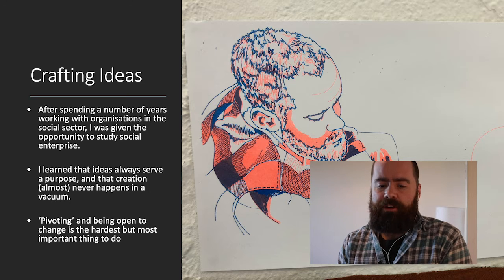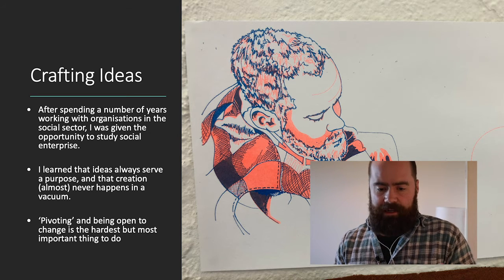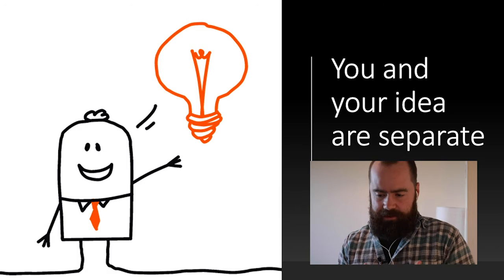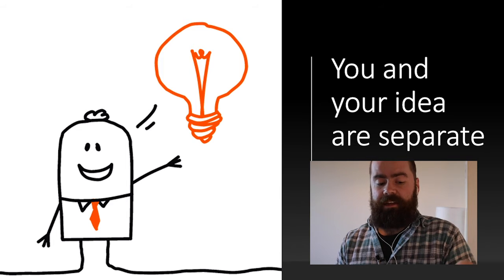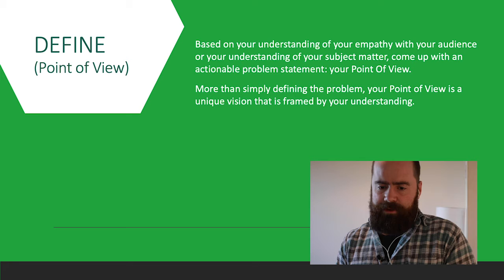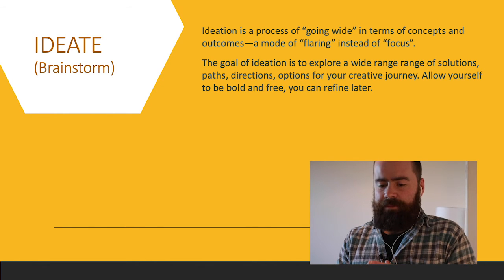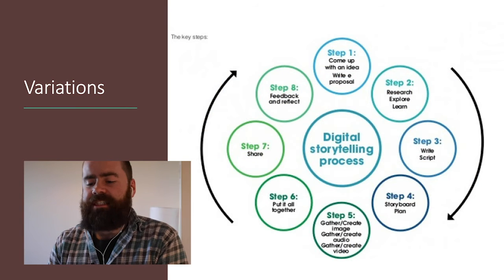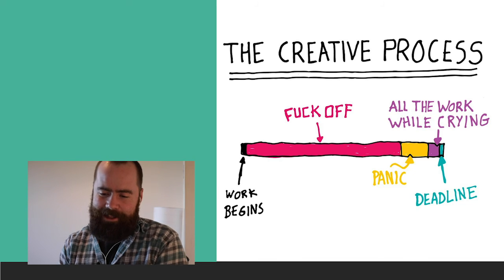Not So Different - Digital Showcase 2020 - Webinar 3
From Idea to Reality with Sam Whelan-Curtin

Coming up with great ideas is critical to the creative process, but finding the way to translate an idea into reality can be difficult. In this webinar we’ll talk through ways of developing a creative process, based on the Design Thinking model, that will allow you to take your idea and develop it through a series of steps.